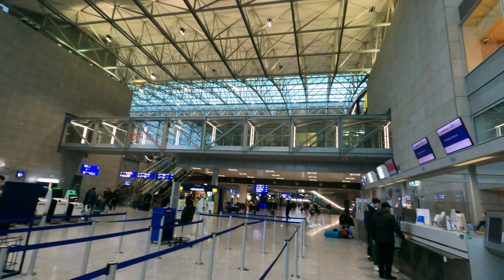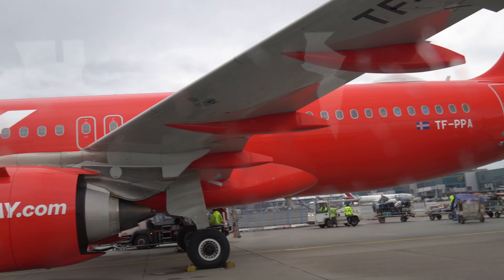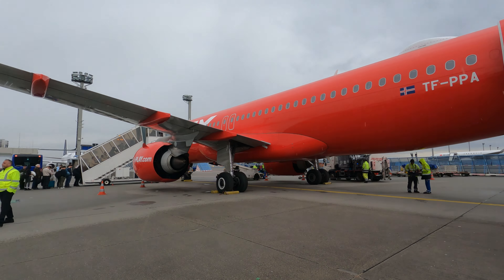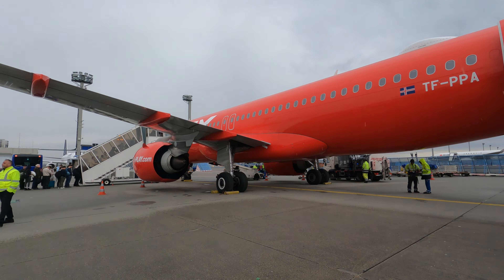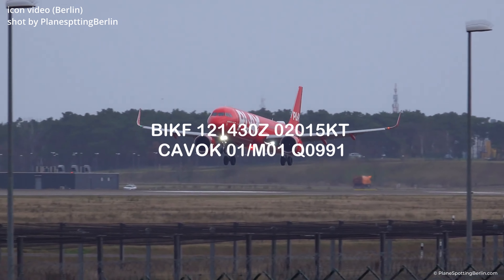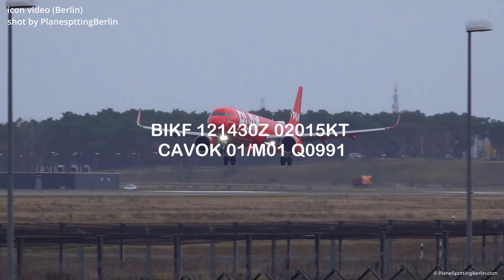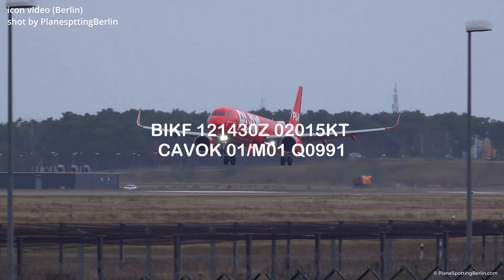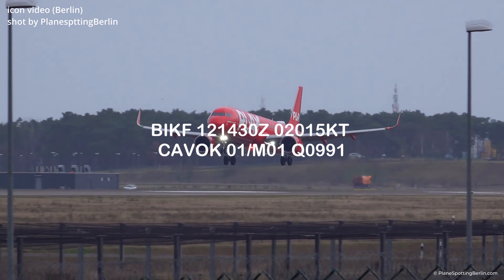Flight to Keflavík | Exploring Reykjavík | Vlog, 4k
Hi guys!

In this video-series you can watch my whole roadtrip in Iceland (from Keflavik to Höfn and back).
Date of my trip: 02/12/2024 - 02/18/2024

Thanks for the video of the a321neo landing at Berlin Airport shit by @PlaneSpottingBerlin

My equipment:
-photo camera: Sony Alpha 6400 Black (main lenses: 35mm f/1.8; 55-210mm f/4.5-6.3)